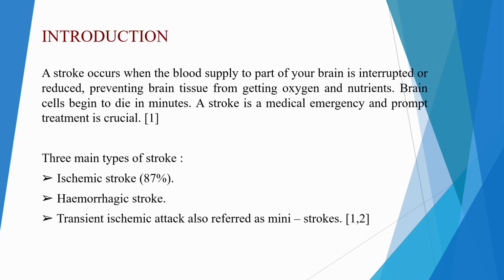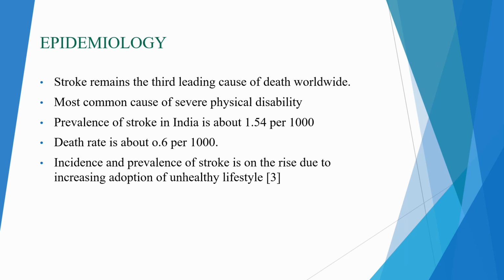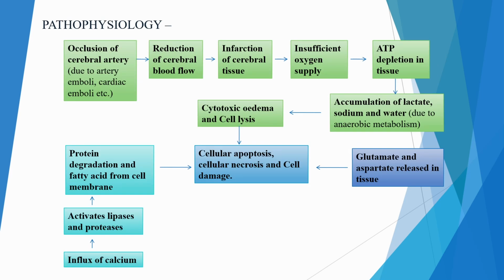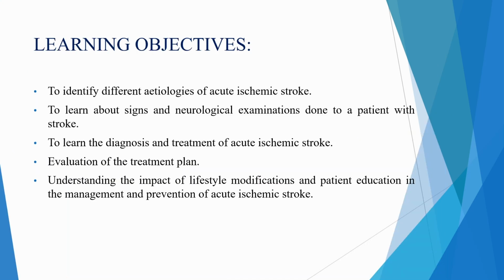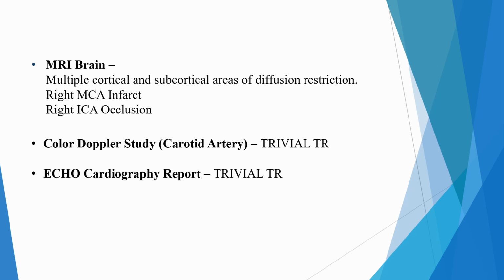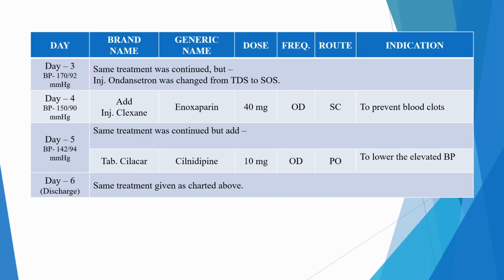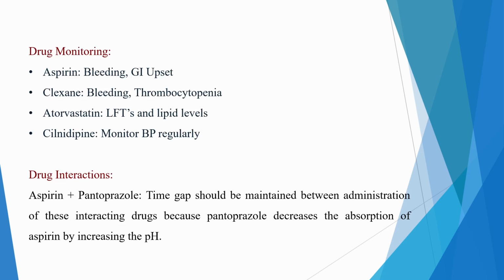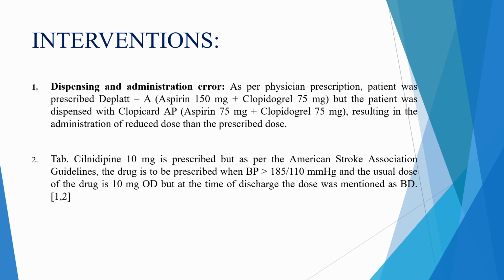“Acute Ischemic Stroke | Case Presentation with SOAP Notes | Pharm.D Clinical Case”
This video presents a complete Pharm.D-style case presentation on Acute Ischemic Stroke, covering SOAP notes, clinical manifestations, pharmacological and non-pharmacological management, and key monitoring parameters.

✨ Ideal for Pharm.D students, clinical interns, and healthcare professionals.

💬 Drop your doubts or questions in the comments below!
Comment to get the slides ✨